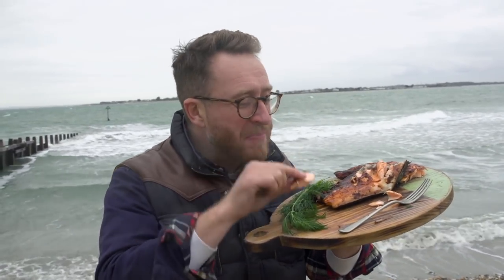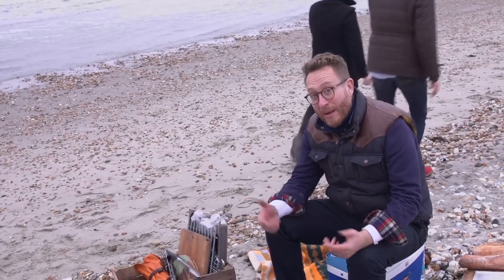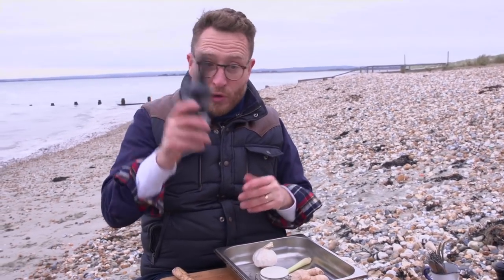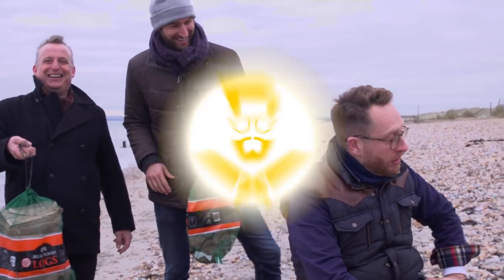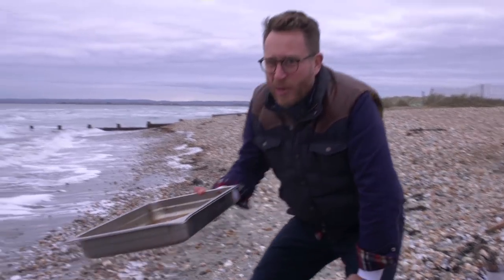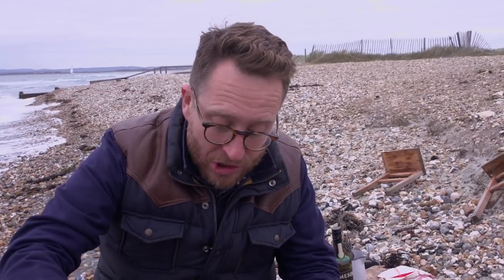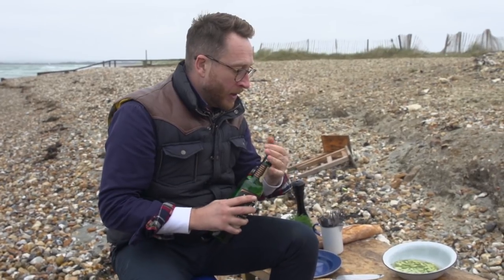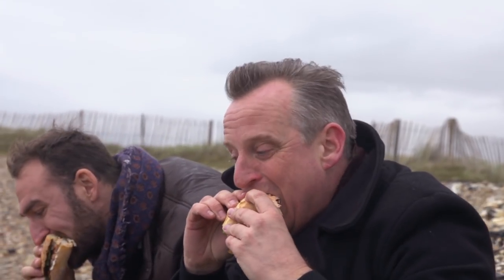HOT SMOKED SALMON | Cooked on the beach | Ad | John Quilter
Right brothers and sistas I've decided that growing up ain’t so bad. Jameson recently challenged me to look back at my younger years, and see how my tastes have changed for the better, including my preference in whiskey. I headed down to the beach to cook my amazing lemon, ginger and soy salmon and some Jameson Caskmates to slow down and appreciate a day off with me mates. I think you'll love this salmon recipe. lemme know what you think of it in the comment box below.

JQ

LONDON
W12 8EZ

JQ